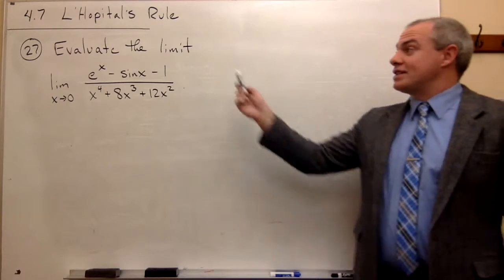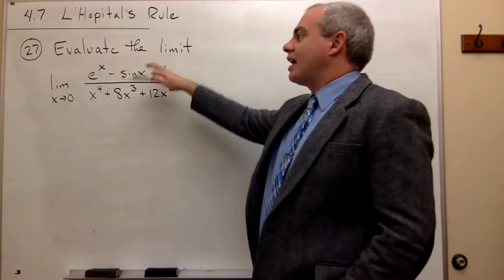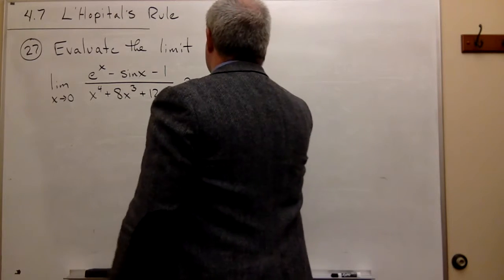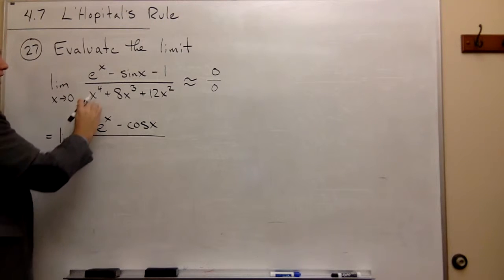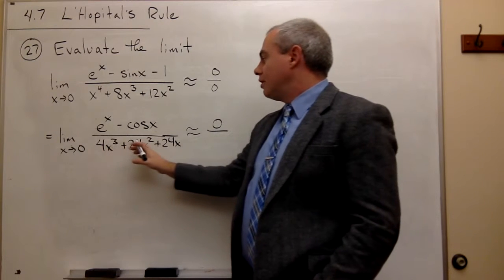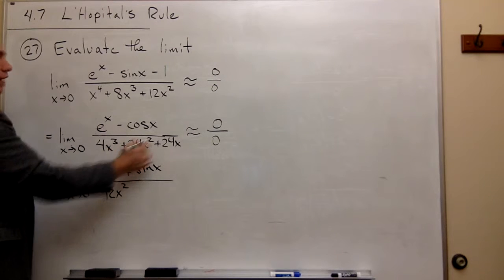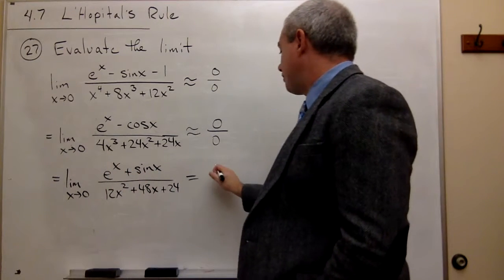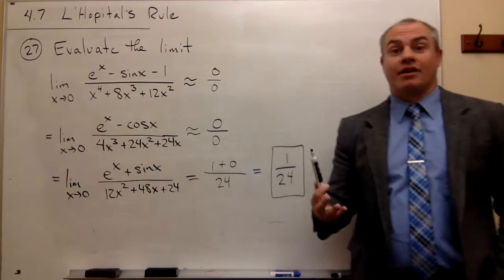L'Hopital's Rule, Example 2